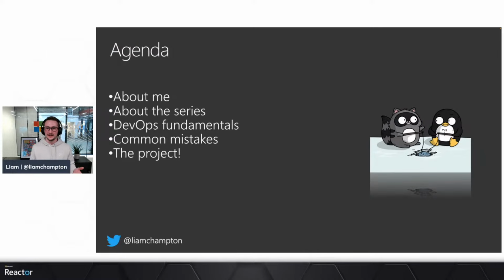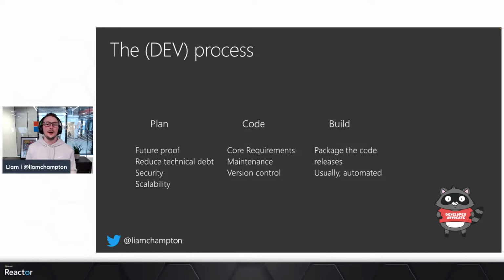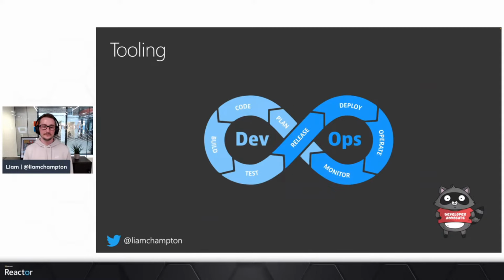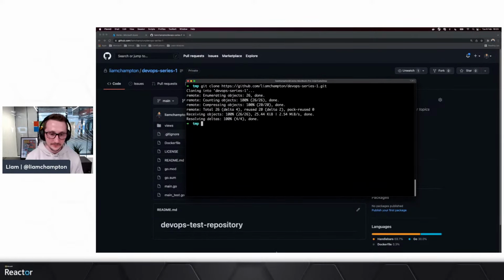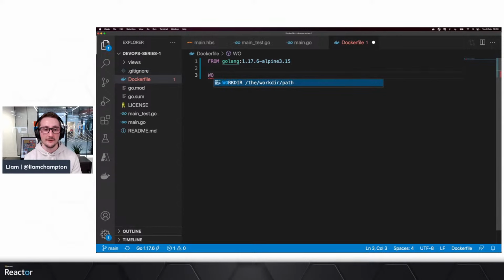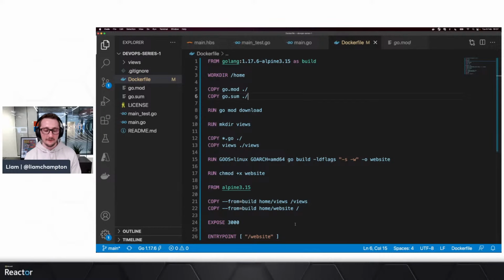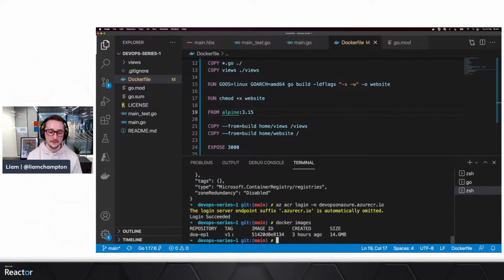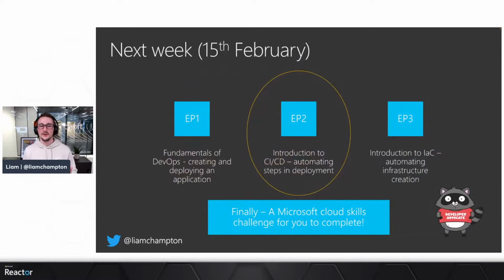How to use Azure to Kickstart your DevOps Lifecycle I Build, Test and Deploy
This session is a part of How to use Azure to kickstart your DevOps lifecycle series.

This series provides an introduction to the cloud services commonly used by developers and teams. It is perfect for those early career or who want to learn more about DevOps and cloud processes.

In the first episode of this series, we will begin with an overview of DevOps, some of the main aspects and why it is such a big topic. We will then jump into the start of a developer journey by coding a small web application, containerising it using Docker and deploying it to Azure App Services.

Early in Career

To learn the basics of web app creation, containerisation and Azure cloud deployment.

Speaker Bio

Liam Hampton - Cloud Advocate, Microsoft UK

Liam is a Cloud Advocate for Microsoft, UK. He uses his wealth of knowledge to create fun and engaging developer content, blogs, workshops, events and speaking engagements. Liam has previous professional experience as a Software Developer working on and contributing to open source projects, mentoring global teams and leading local developer initiatives. He also holds a number of professional cloud certifications and was previously part of a team that reached the global finals of IBM Call for Code with an AI project. Liam now focuses his work around DevOps, IoT, serverless compute and containerisation.

[eventID:15367]